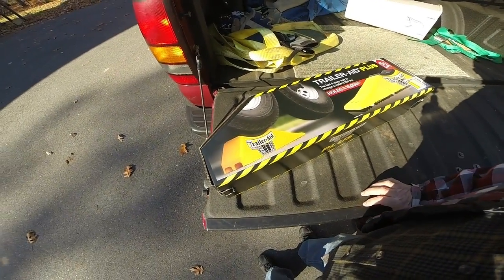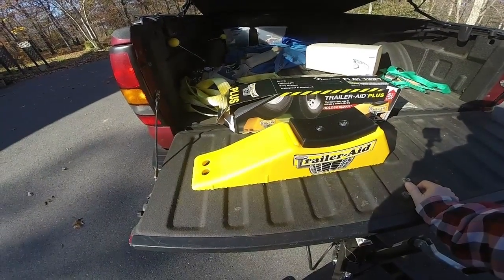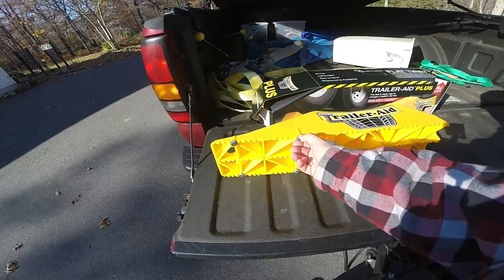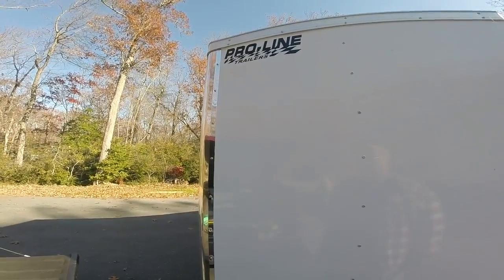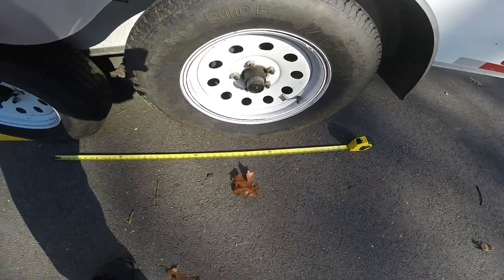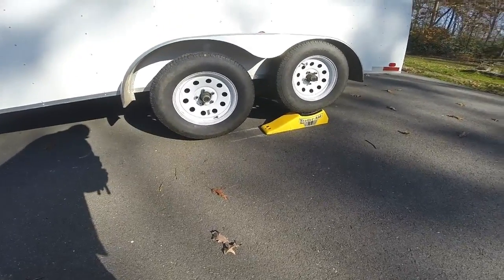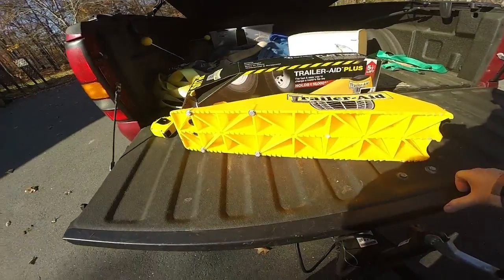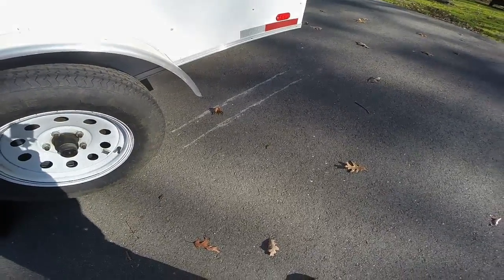Trailer-Aid Plus w/ 5 1/2" lift on tandem axle trailer w/ 33" wheelbase - 11-27-2016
I purchased the Trailer-Aid Plus with 5 1/2" lift in case I ever get a flat on my tandem axle trailer.  I had read in some of the comments on Amazon that it would not work on tandem axles with a wheel base more than about 24".  My trailer has a wheel base of 33".  This video is to review the product and show how to use it.